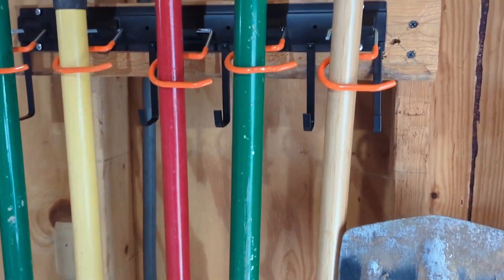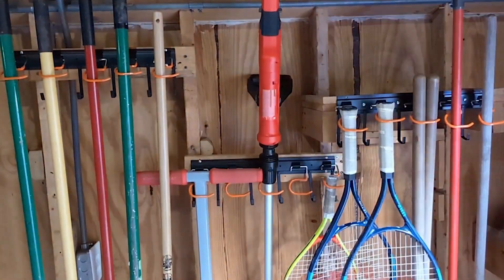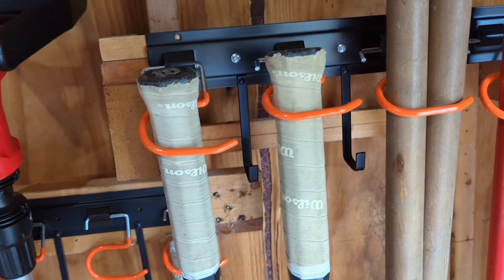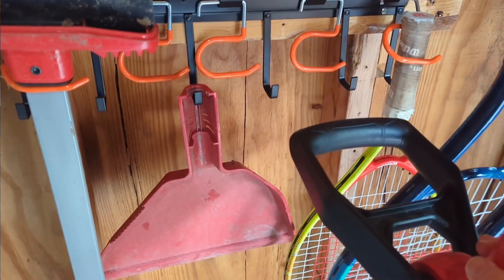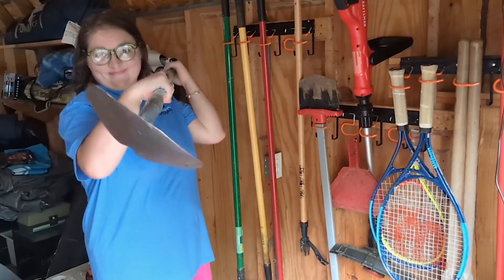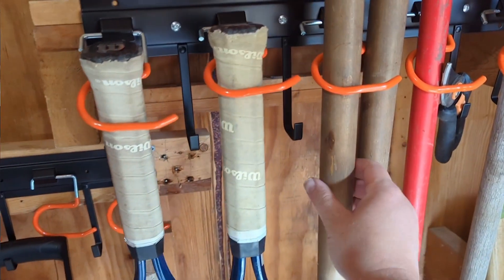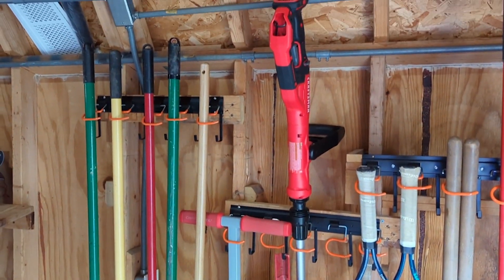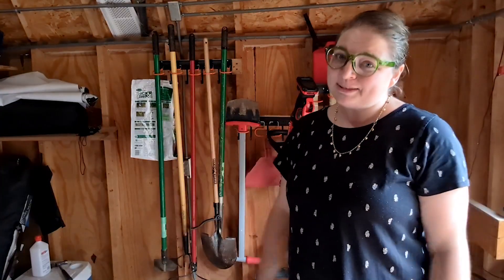TVKB 51'' Metal Garden Tool Organizers | Our Point Of View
Check Our New Website For Amazing Deals!

【All Metal Material】: Our garden tool organizer, both backboard and hooks are made of iron, which makes it more durable and solid.And its load-bearing capacity far exceeds other usual ABS material tool hooks. It is deal for various tools like shovel, rakes, bikes, broom, mop, trust that what you get is what you see,any dissatisfaction please contact our customer service team.
【Free Assemble】The garage tool organizer wall mount you get will be a whole body with already assembled hooks, you don't need to spend any more time assembling it, our garage storage system is made up of 3 pack 17 inch tool holders, you can mount it on the wall as 17-51 inch long hooks according to your needs.
【Large hanging capacity】 The garage wall organizer is designed with 2 types of hooks - L and S hooks, both made of full metal.The removable S hooks are covered with a rubber coating to effectively reduce damage to items, which can hold up to 66lb, while the fixed L-hooks can also hold up to 33lb. With this tool organizer, you can easily organize the tools that clutter your warehouse.
【Easy to install】Without assembly, we provide the screws and dowels for easy installation in just 4 steps.Made of all metal and coated with a rust-proof coating, you don't have to worry about weathering or rusting from the rain, which makes it last longer.
【Application】：Our pegboard wall organizer are perfect for hanging mops, shovels, brooms, picks, sleds, axes, hoes, bicycles, or other heavy duty items in garage, gardens, sheds, etc.Each package including：assembled 17-inch garage tool organizers*3, screws*12, dowels.*12